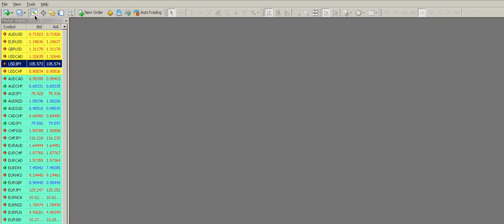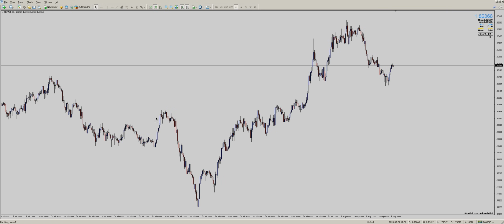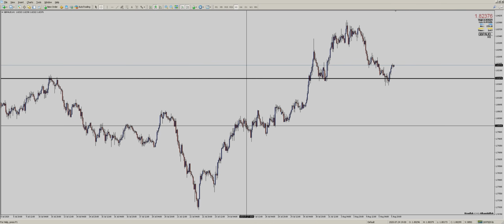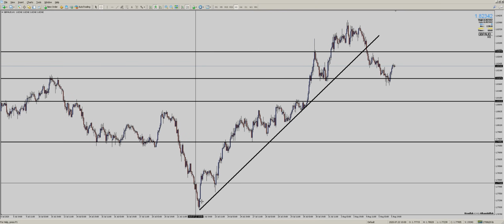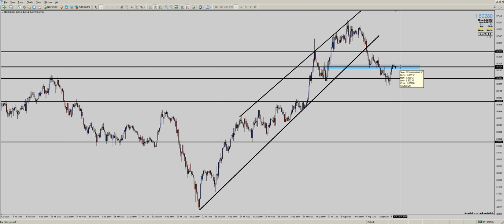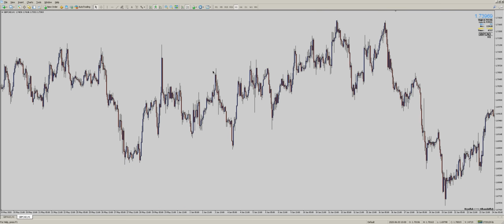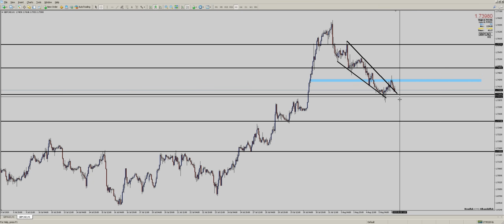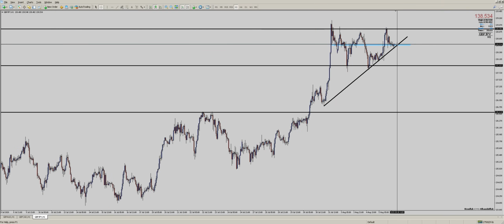How To Analyze Forex Candlestick Charts Like a PRO (Beginners Guide)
In this video, I teach you exactly how I analyze the forex charts to make me understand what's going on and what I need to be looking out for. Forex analysis is important as it gives you an understanding. Without breaking down your charts you will be trading blind. So learn to breakdown the charts.